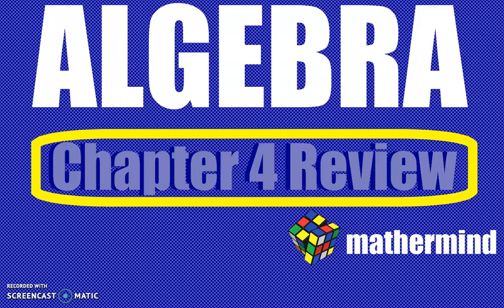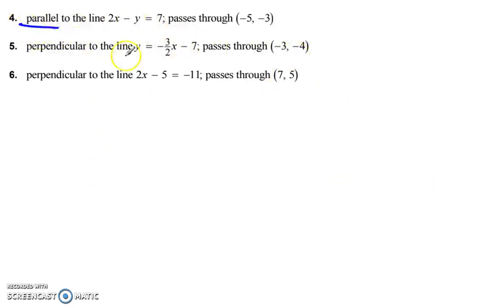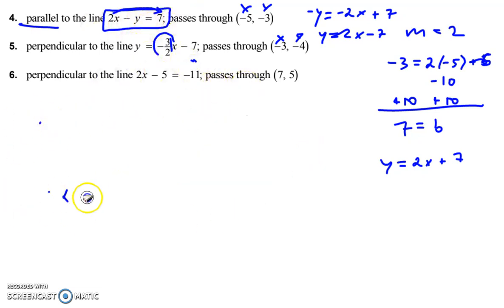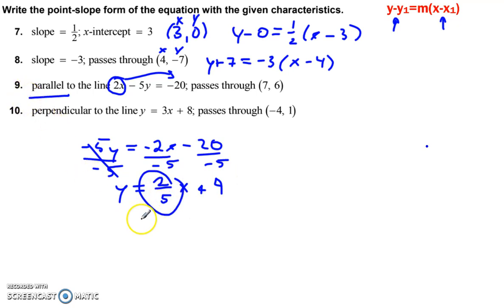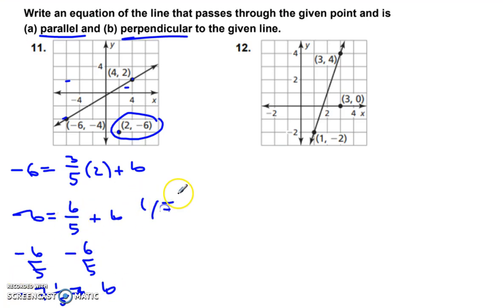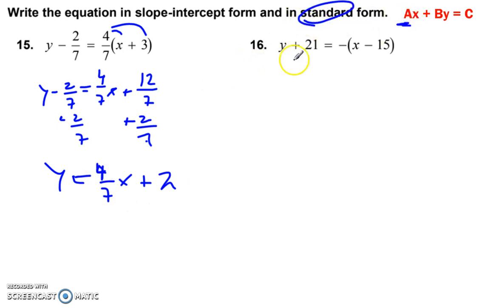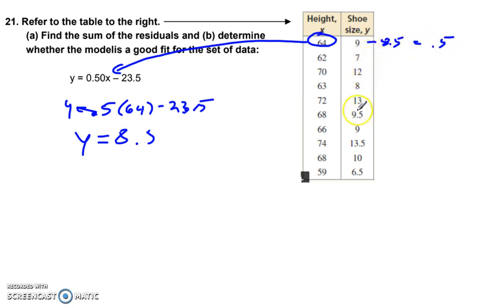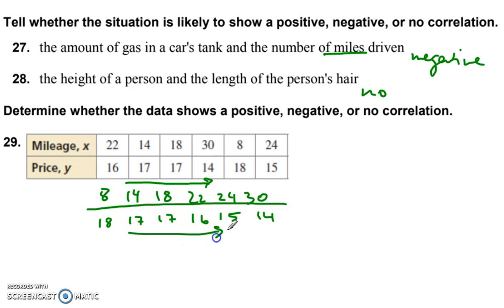BIM ALGEBRA Chapter 4 Review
all your hopes, dreams, and wishes have come true - here's Mr MacFarlane going over the study guide for chapter 4...